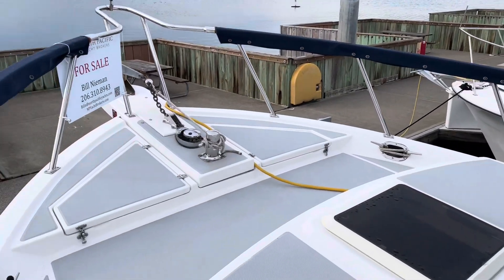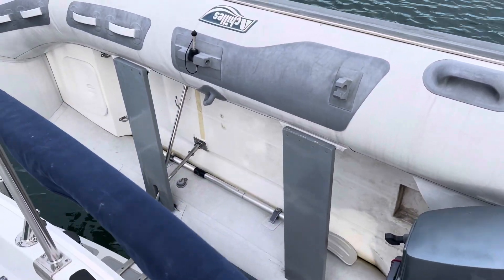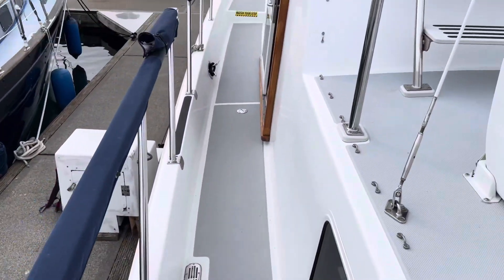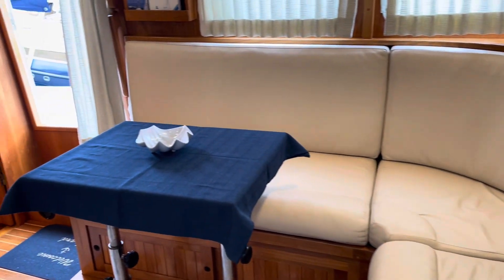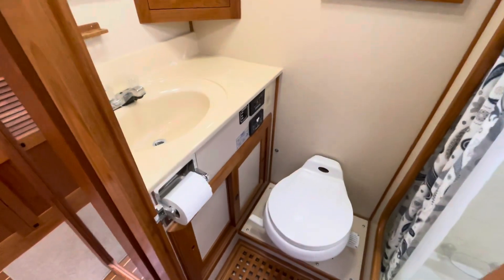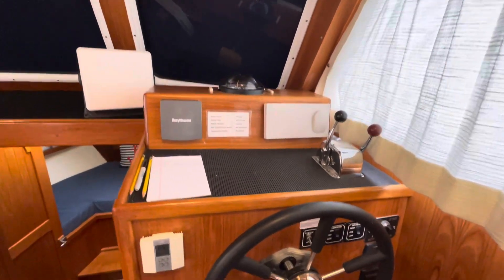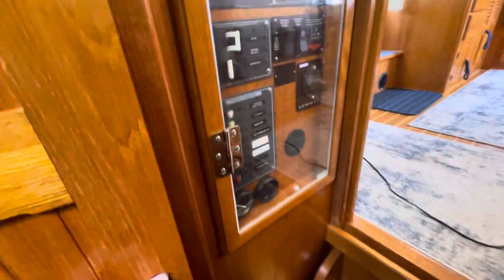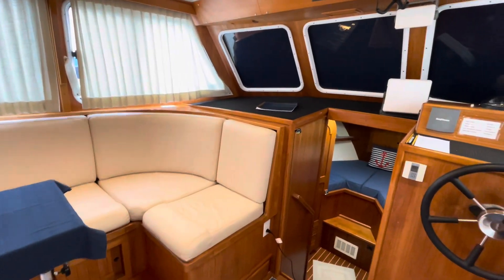Monk 36 Tri-cabin - a Full Boat Tour of Keolani